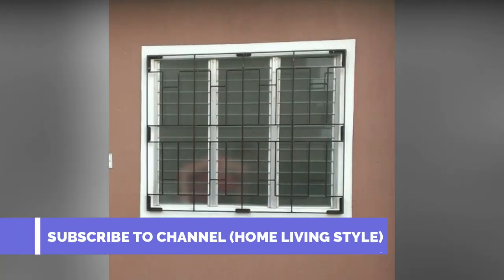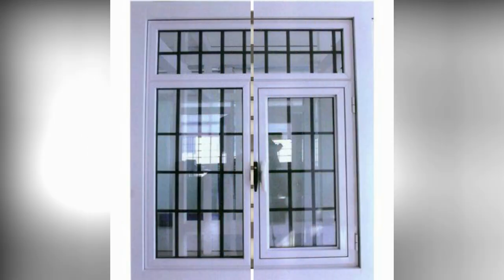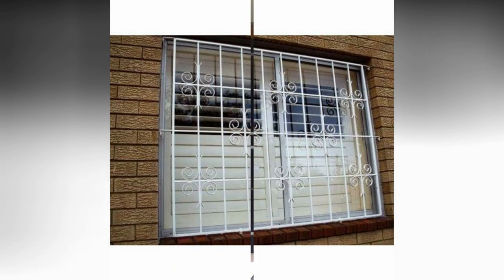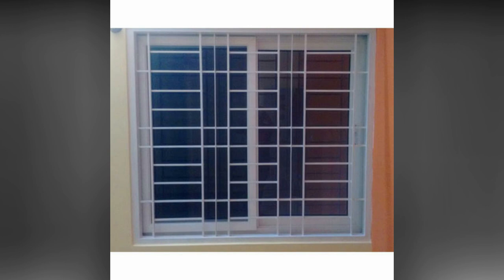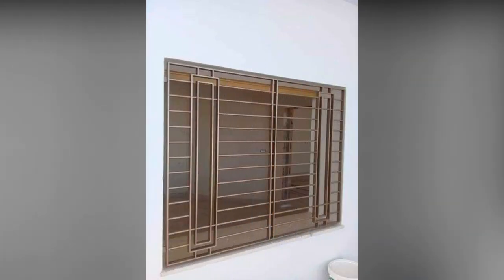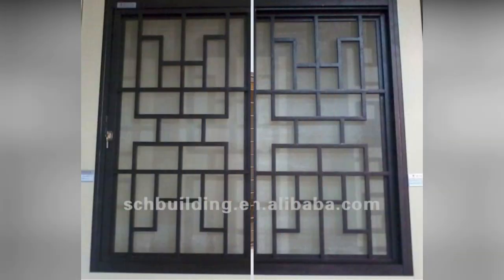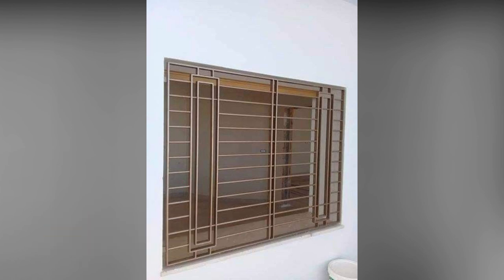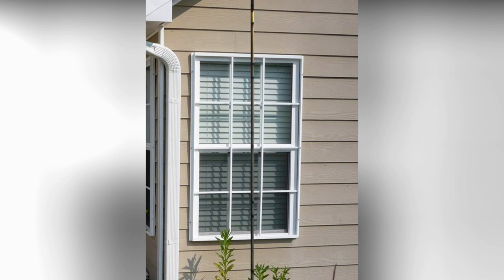Latest Window Grill Ideas for Home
Hello, friends like other videos, this video also going very interesting. In this video I going to show window grill design ideas. I hope you will like these designs. Thanks for coming here.!!